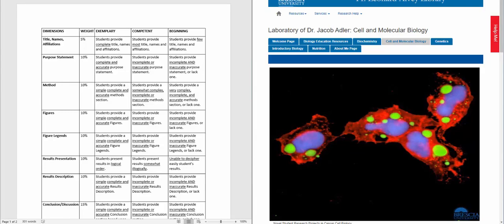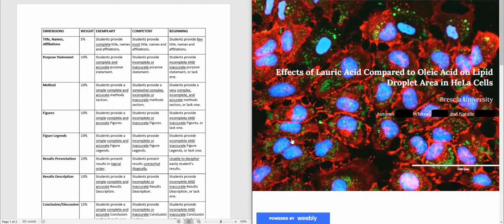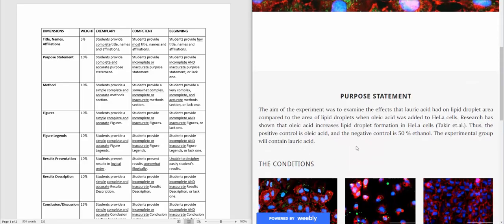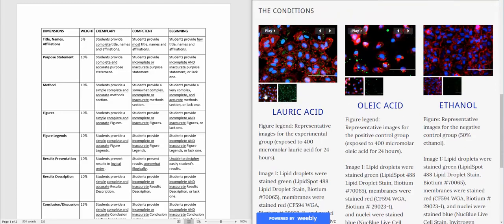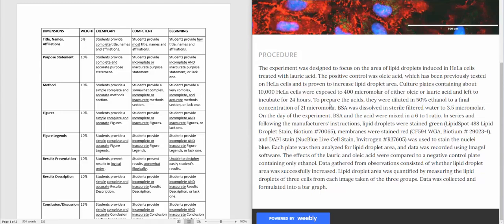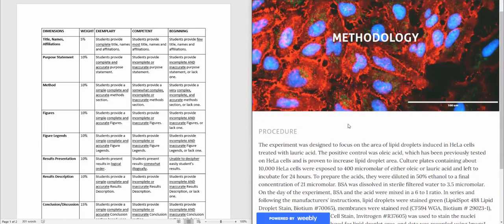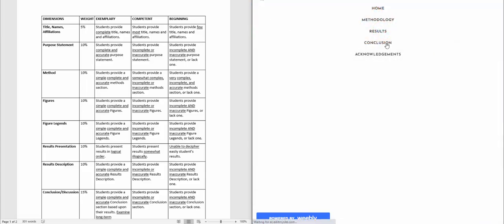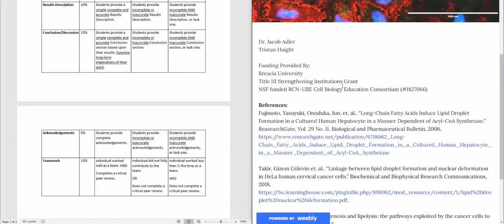Part 10. Presenting Research Data as a Website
“Website Design Cell Block” This is the 10th video in the Lipid Droplet Experiment Protocol series discussing how to create a website showcasing the results of the experiment. This video cell block can be adapted for many different types of research projects. This is a part of the Lipid Droplet Experiment Protocol.